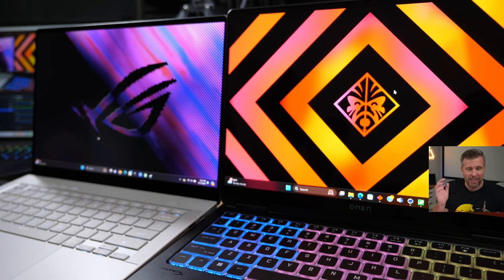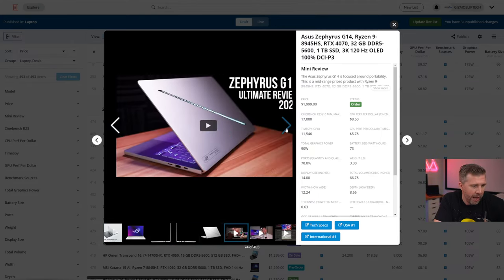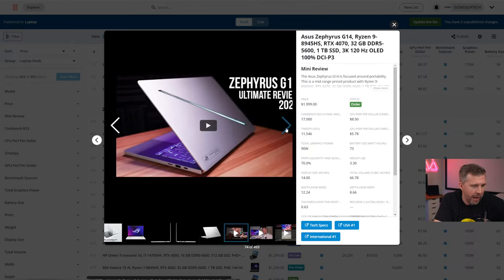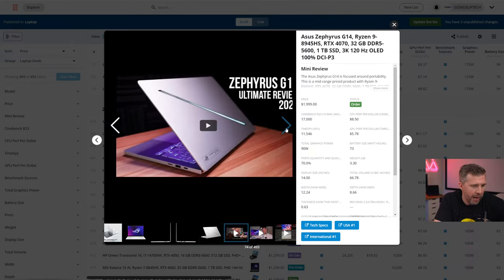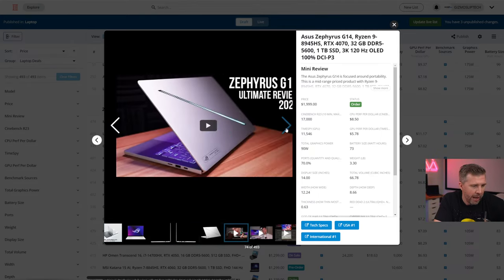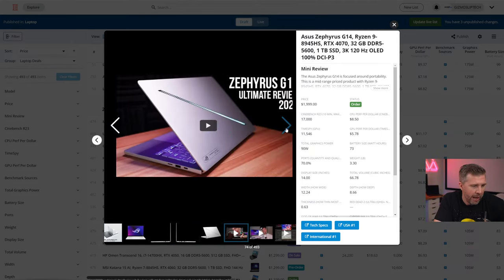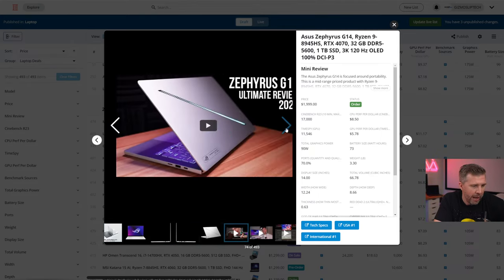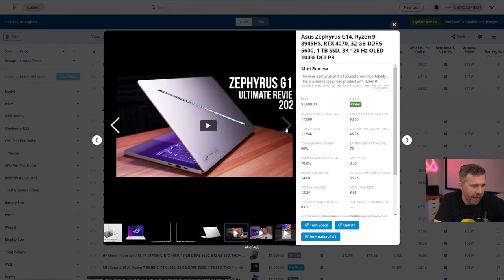2024 Zephyrus G14 vs Omen Transcend 14 Review! 10+ Game Benchmarks! SSD, RAM, Display Test, More!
The 2024 Zephyrus G14 with RTX 4070 and Ryzen 9 8945 HS vs the HP Omen Transcend 14 with RTX 4070 and Ultra 9 185H! Which of these 14" laptops offer more performance and better features? Let's find out! Links to buy HP Omen 14 Zephyrus G14

00:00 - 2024 Zephyrus G14 vs Omen Transcend 14 Review
01:32 - Quick Comparison of Power Differences - Zephyrus G14 vs Omen 14
02:40 - Value Comparison (Triton 14, MSI Stealth 14, Blade 14) - Zephyrus G14 vs Omen 14
09:23 - Specifications Overview - Zephyrus G14 vs Omen 14
14:30 - Livestream Q&A
17:06 - Weight Comparison - Zephyrus G14 vs Omen 14
20:30 - Display Test (14” 2.8K 120Hz OLED) With Re-Test - Asus Zephyrus G14
32:37 - Display Test (14” 2.8K 120Hz OLED) - HP Omen Transcend 14
40:25 - Comparison of Displays - Zephyrus G14 vs Omen 14
41:31 - Size, Hinges, Build Quality, Flex Test Comparison - Zephyrus G14 vs Omen 14
47:47 - Startup Time and Log-In Comparison - Zephyrus G14 vs Omen 14
51:09 - Design and Keyboard RGB Comparison - Zephyrus G14 vs Omen 14
54:45 - Software Overview - Asus Armory Crate and MyASUS - Zephyrus G14
59:53 - Software Overview - Omen Gaming Hub - Omen Transcend 14
01:08:20 - Speaker Test Comparison - Zephyrus G14 vs Omen 14
01:15:11 - Fan Noise Comparison - Max Fans - Zephyrus G14 vs Omen 14
01:21:00 - Cinebench R23 Side-by-Side - Zephyrus G14 (R9-8940HS) vs Omen 14 (Ultra 9-185H)
01:31:31 - Cinebench R24 Comparison - Zephyrus G14 (R9-8940HS) vs Omen 14 (Ultra 9-185H)
01:33:49 - AIDA65 Memory Test Comparison - Zephyrus G14 (32 GB LPDDR5-6400) vs Omen 14 (32 GB LPDDR5-7467)
01:37:45 - CrystalDiskMark Benchmark Comparison - Zephyrus G14 vs Omen 14
01:42:51 - Time Spy Benchmark Side-by-Side - Zephyrus G14 (4070) vs Omen 14 (4070)
01:51:34 - Baldur’s Gate 3 (2.8K, Ultra, DLSS Q) Side-by-Side - Zephyrus G14 vs Omen 14
01:57:17 - Cyberpunk 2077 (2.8K, RT Ultra, DLSS Q, FG On, RR On) Side-by-Side - Zephyrus G14 vs Omen 14
02:01:40 - Dead Space Remake (2.8K, Ultra, DLSS Q) Side-by-Side - Zephyrus G14 vs Omen 14
02:05:59 - Dragon’s Dogma 2 (2.8K, RT Ultra, DLSS Q) Side-by-Side - Zephyrus G14 vs Omen 14
02:11:49 - Dying Light 2 (2.8K, HQ RT, DLSS Q, FG On) Side-by-Side - Zephyrus G14 vs Omen 14
02:16:13 - God of War (2.8K, Ultra, DLSS Q) Side-by-Side - Zephyrus G14 vs Omen 14
02:19:15 - How to Use Listium
02:20:58 - Hogwarts Legacy (2.8K, RT Ultra, DLSS Q, FG On) Side-by-Side - Zephyrus G14 vs Omen 14
02:24:12 - Starfield (2.8K, Ultra, DLSS Q, FG On) Side-by-Side - Zephyrus G14 vs Omen 14
02:27:44 - The Witcher 3 (2.8K, RT Ultra, DLSS Q, FG On) Side-by-Side - Zephyrus G14 vs Omen 14
02:39:41 - Final Summary and Conclusion - Zephyrus G14 vs Omen 14